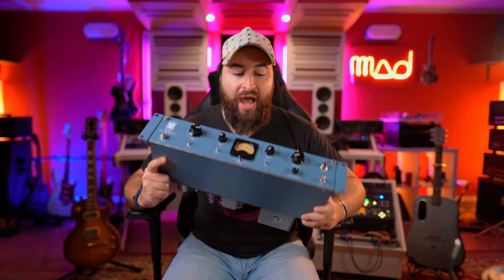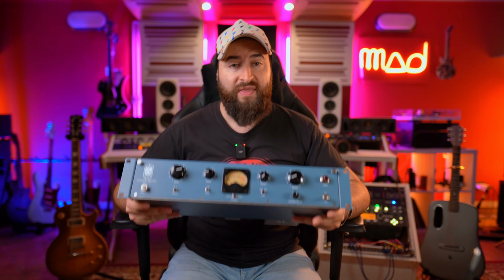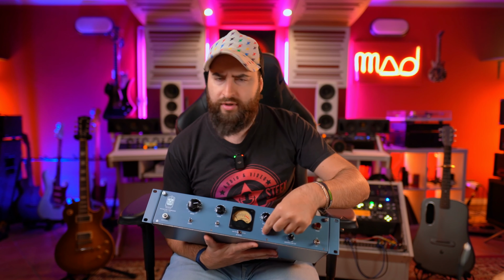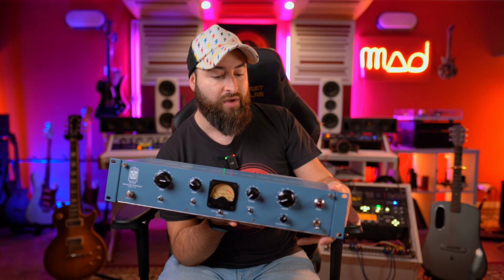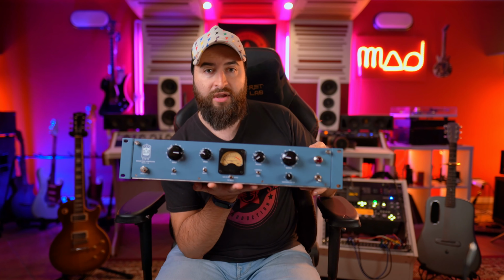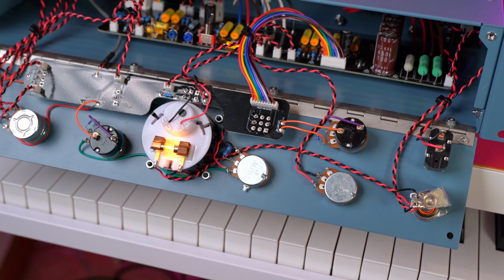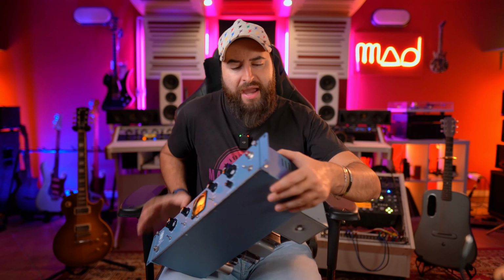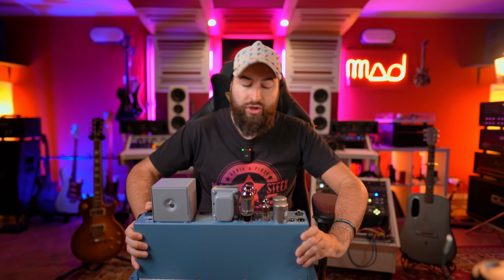The Best Vari-MU Compressor SHINES on Vocal Mixing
In this video I'll talk about the Locomotive audio Model 14B vari mu tube compressor. I'll test it on different sound sources like vocals, kick and snare, bass and piano.